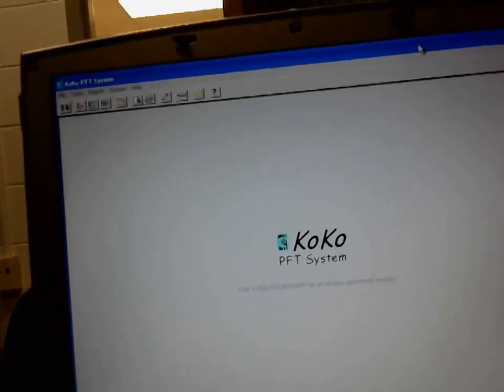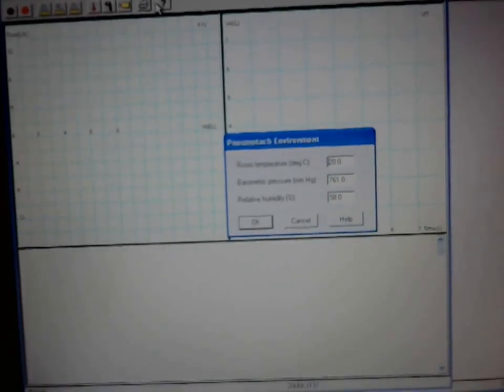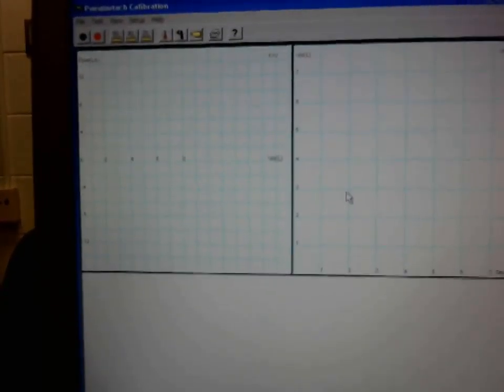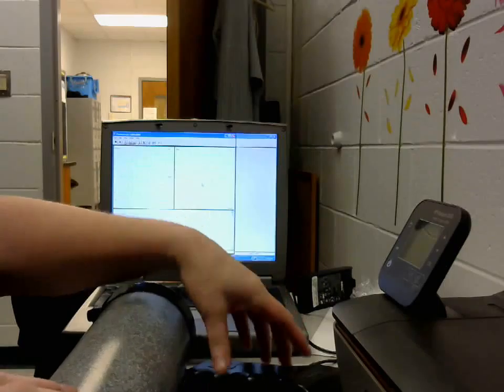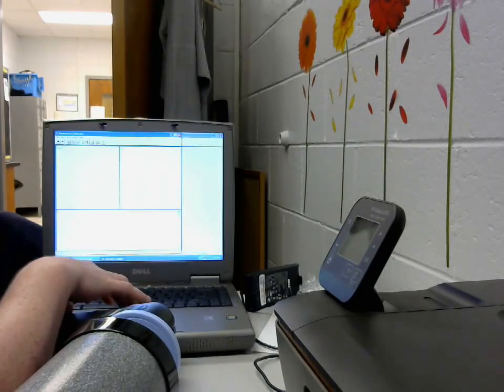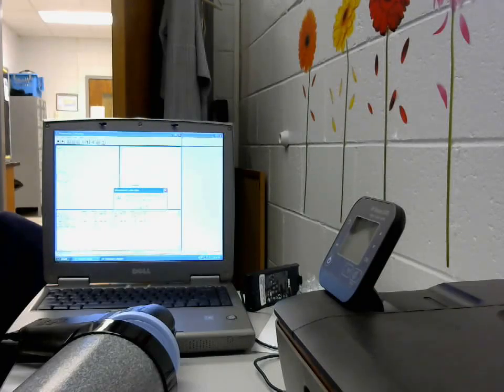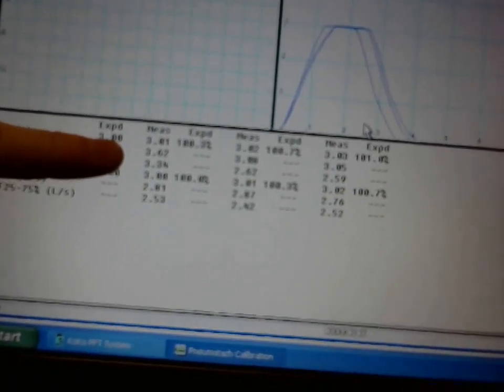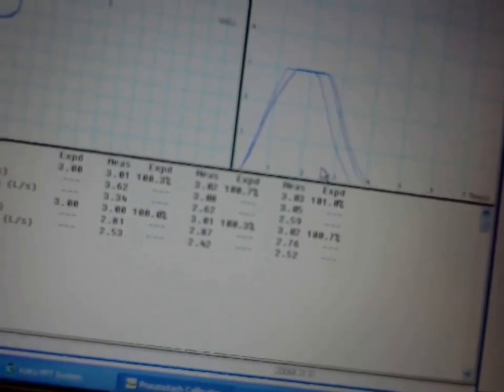PFT Machine Calibration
Using a 3 L super syringe to calibrate a PC PFT program.